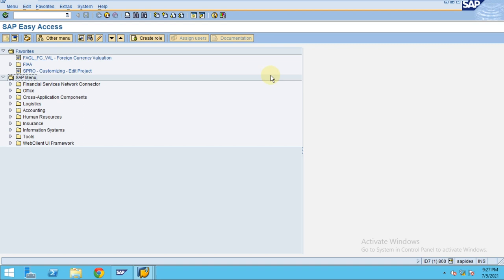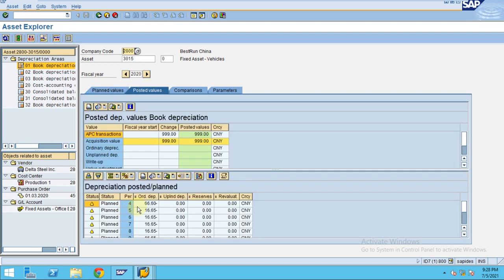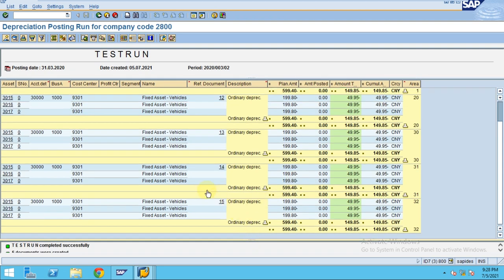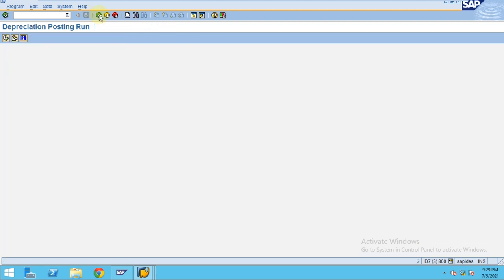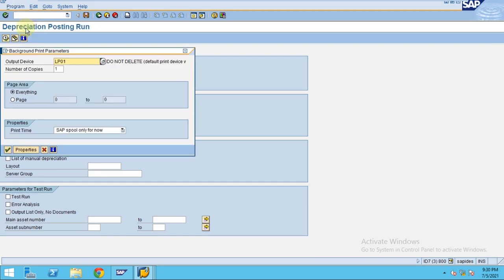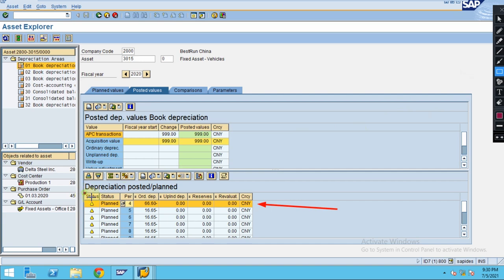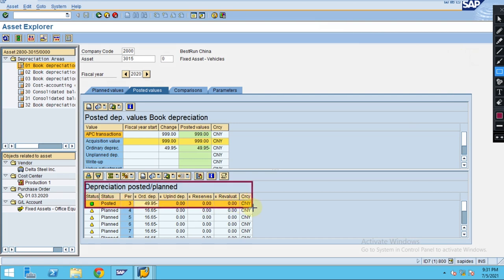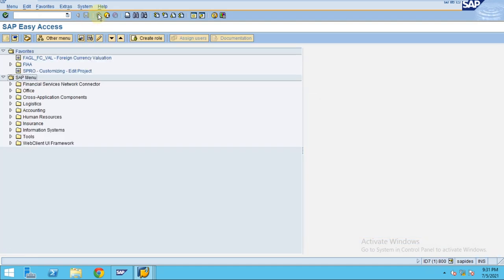Depreciation Run - Repeat Mode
In this video, you will learn on how to run depreciation on repeat mode